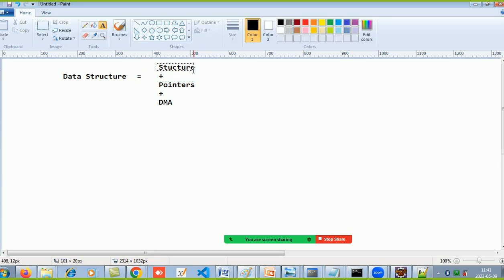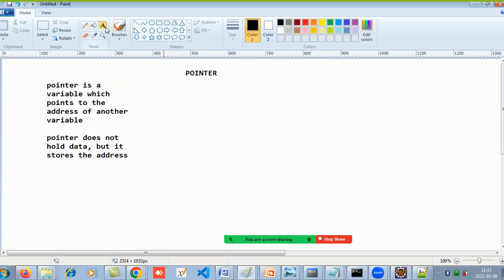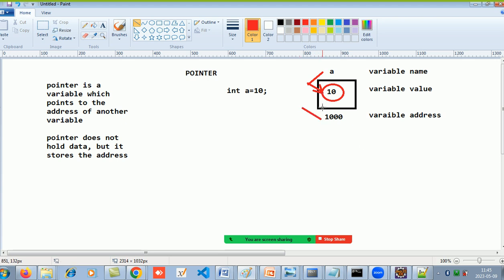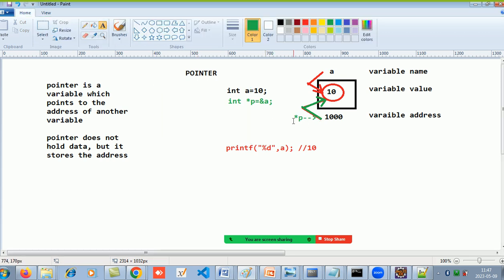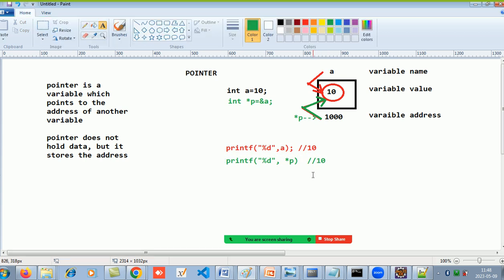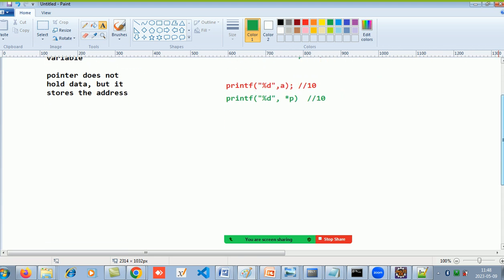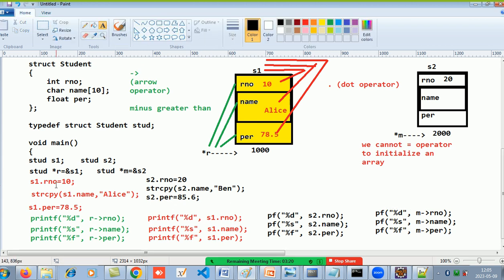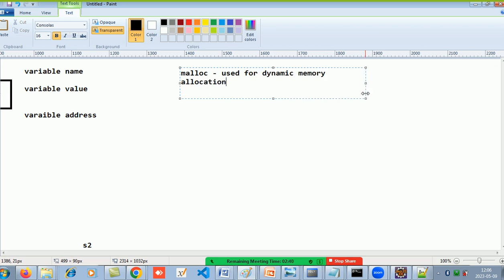DS 2023 Episode 1 - Intro to pointers&structure, pointer to a structure,DMA using pointer+structure